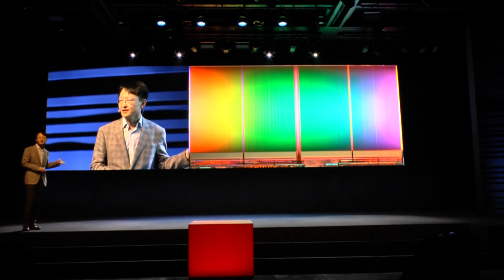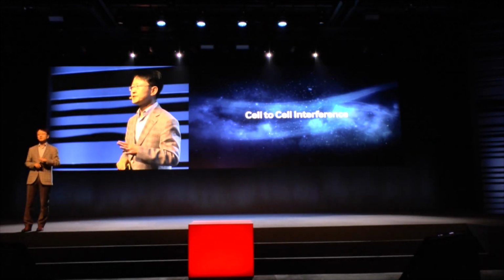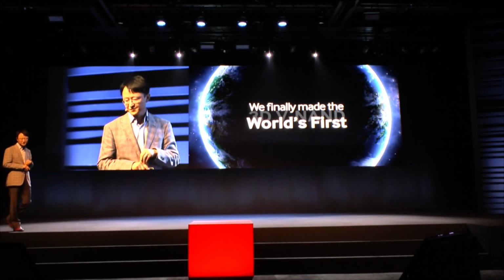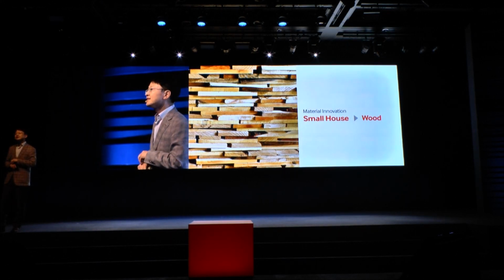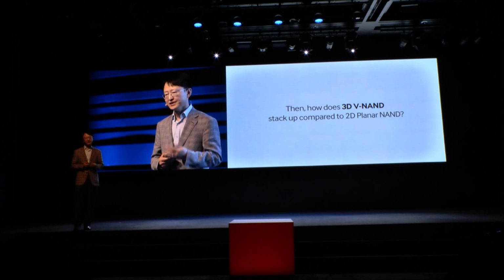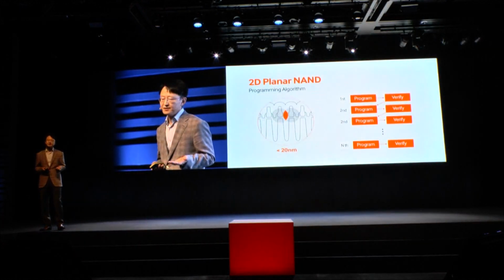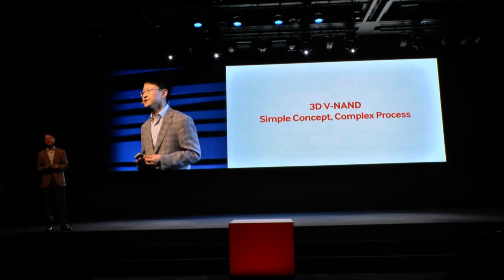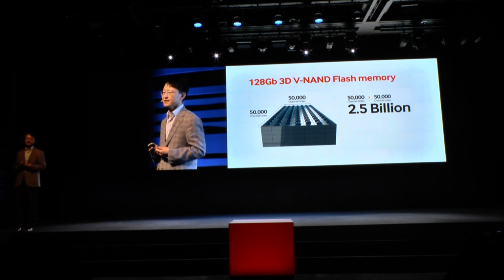2014 Samsung SSD Global Summit: Part 3 - 3D V-NAND The Future of Flash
In part 3 of our coverage from the 2014 Samsung SSD Global Summit, Kye Hyun Kyung, Senior VP Flash Design Team Leader, takes us deep into 3D flash and discusses in detail Samsung's new V-NAND technology.